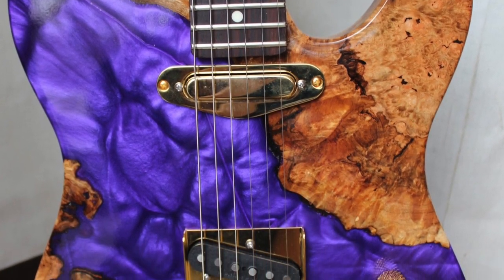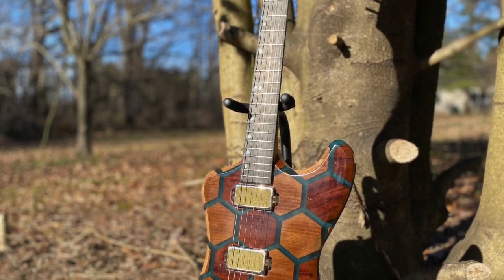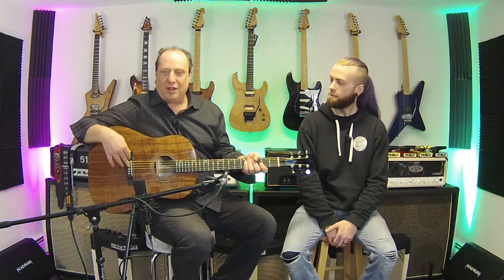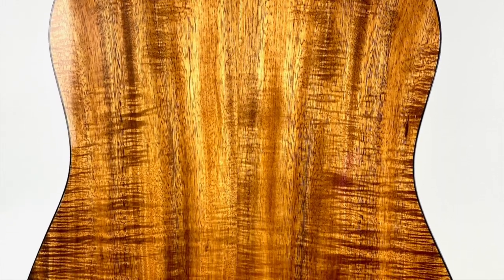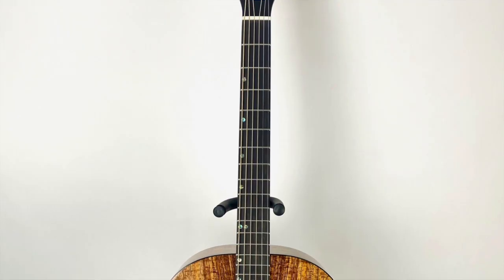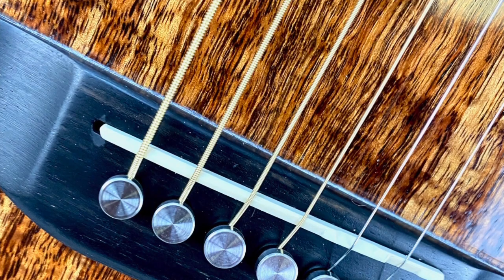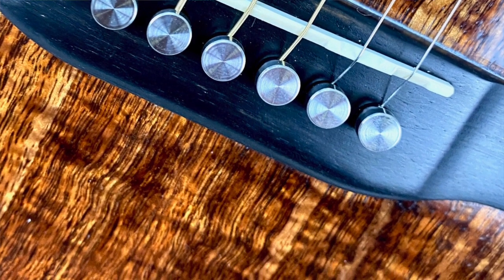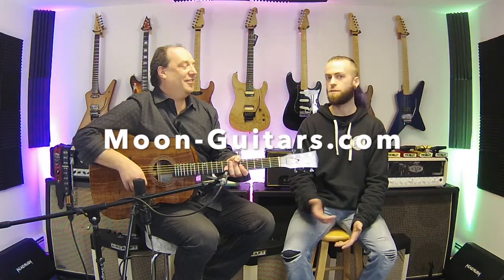FU-Tone / Moon Guitars - Koa Acoustic Demo! Massive Sustain and Tone!